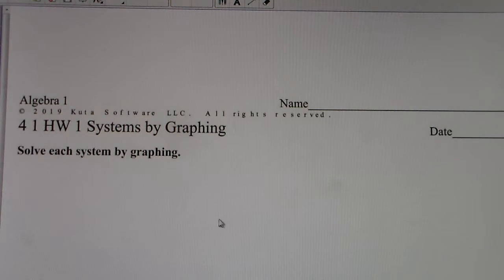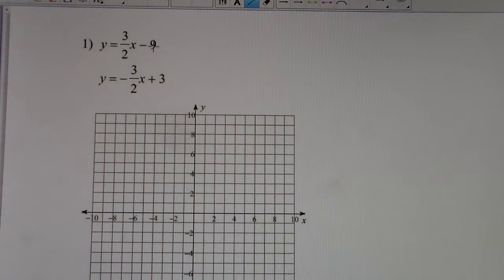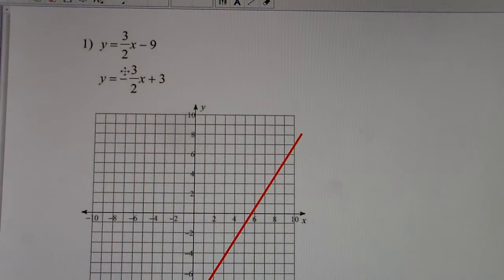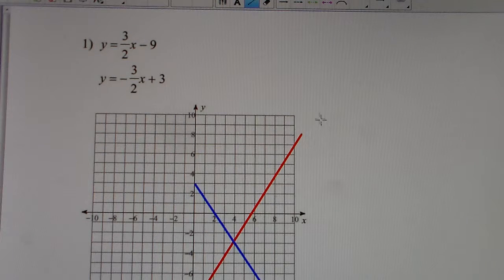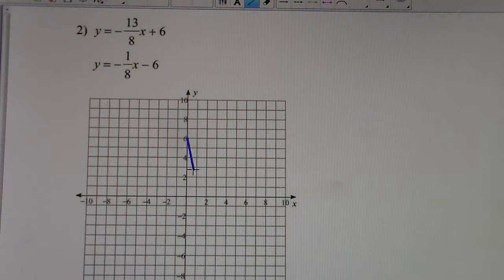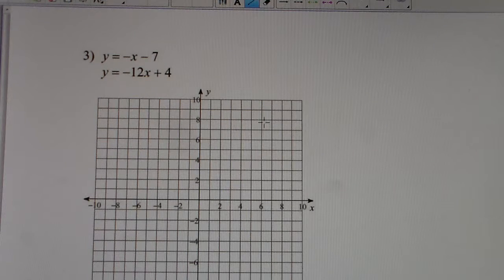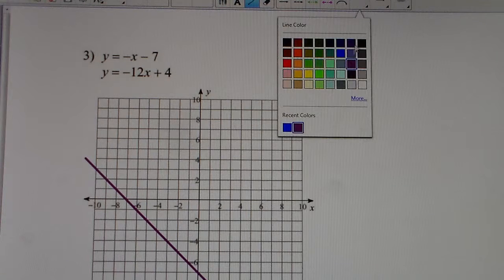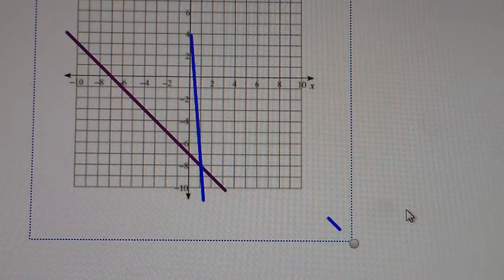4 1 HW 1 Systems Graphing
4 1 HW 1 Systems Graphing